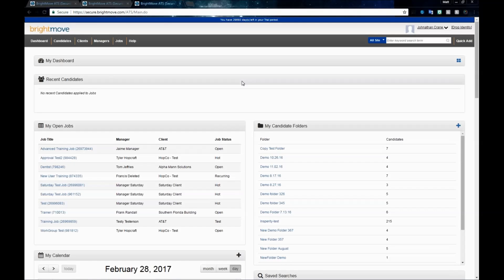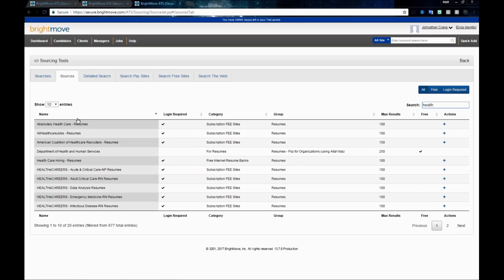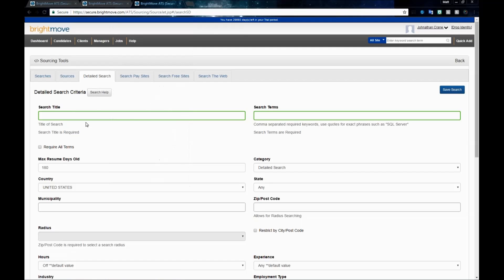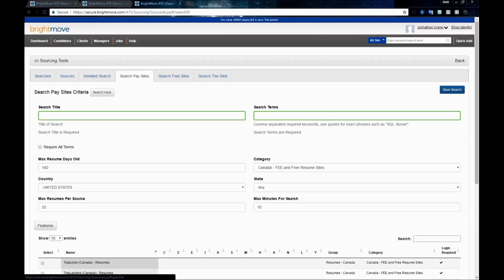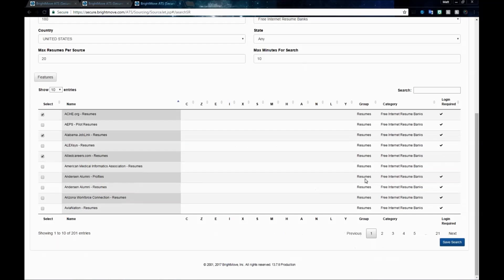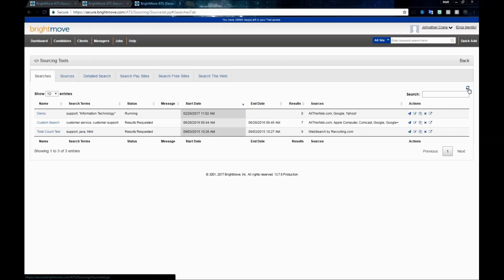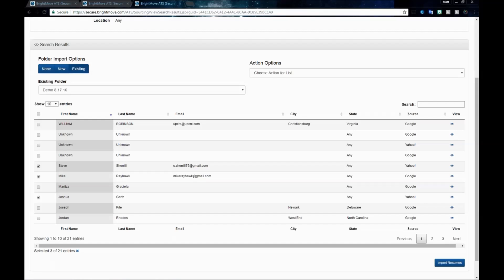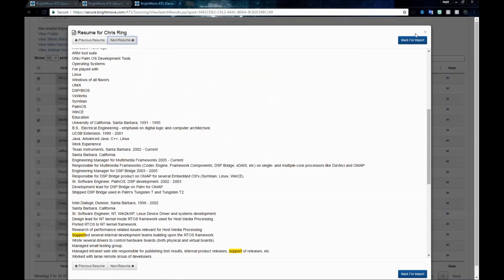SourceJet Tutorial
BrightMove tutorial for the SourceJet sourcing tool.